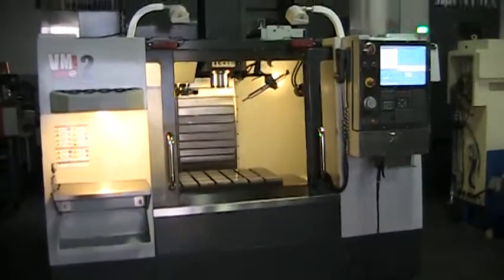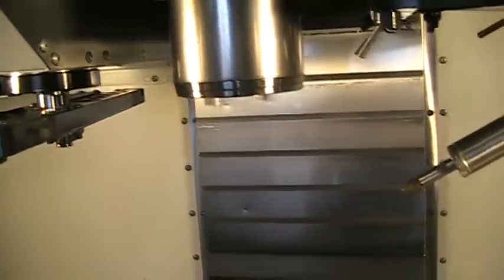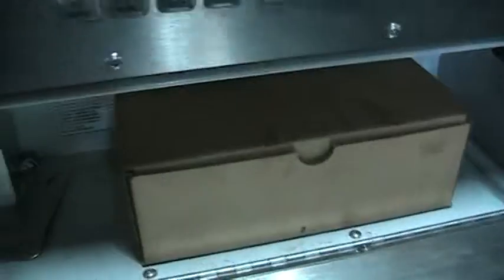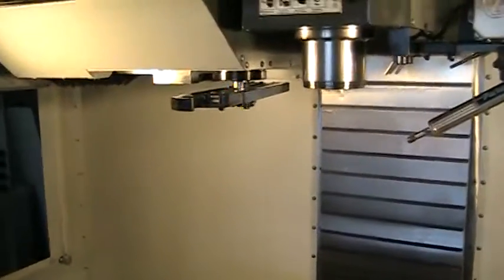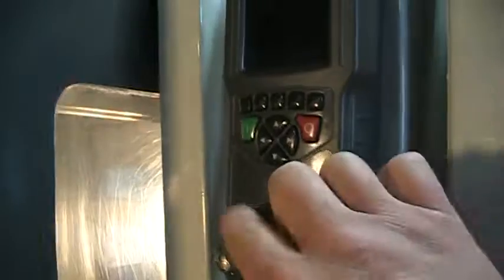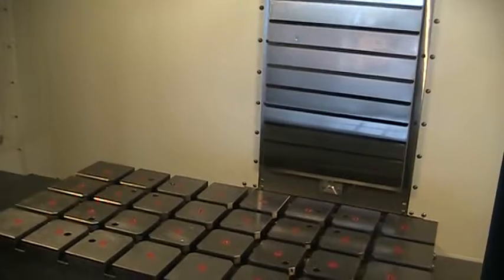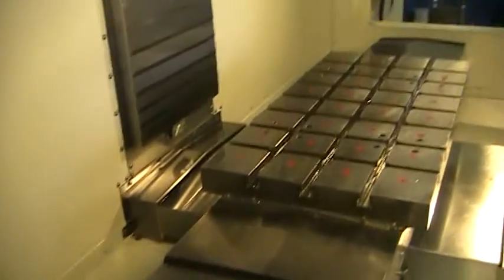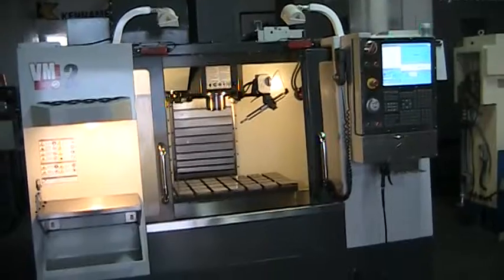Haas VM2 CNC Mold Maker Vertical Machining Center m/c #393609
MACHINE SPECS:
CONTROL:                                 HAAS
TAPER:                                   40
MAX RATING:                              30 HP
MAX SPEED:                               12000 RPM
TAPER:                                   CT/40
CAPACITY:                                24+1

EQUIPPED WITH:
Haas CNC Control
Chip Auger
Rigid Tapping
Remote Jog Handle, Color LCD
Intuitive Programming System
High-Speed Machining
750 MB Expanded Memory
Ethernet Interface
Early Power Failure Detection
Inline Direct-Drive
Programmable Coolant Nozzle
12,000 RPM Spindle / 30 HP
24+1 SMTC
Probing System
4th Axis Ready
HIL